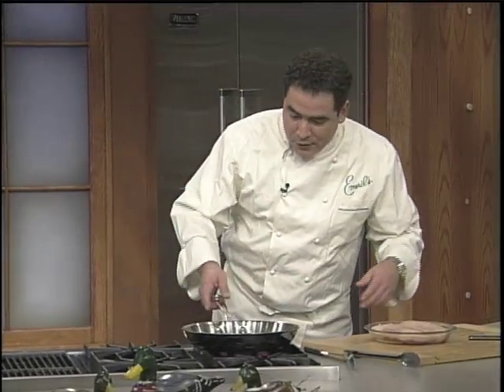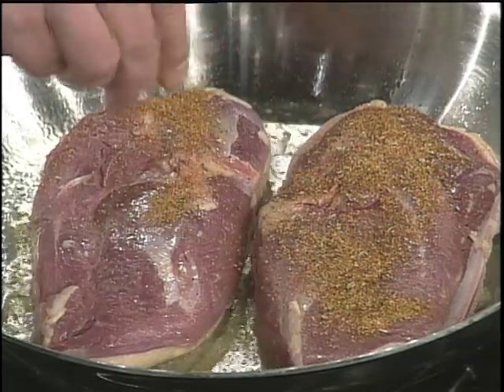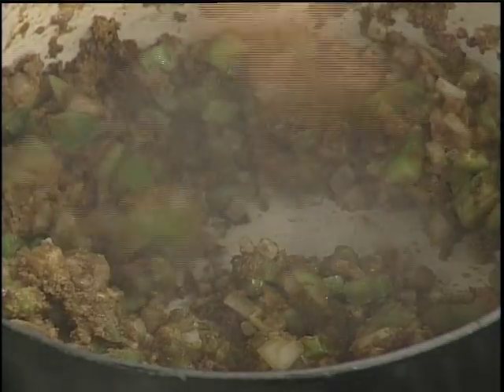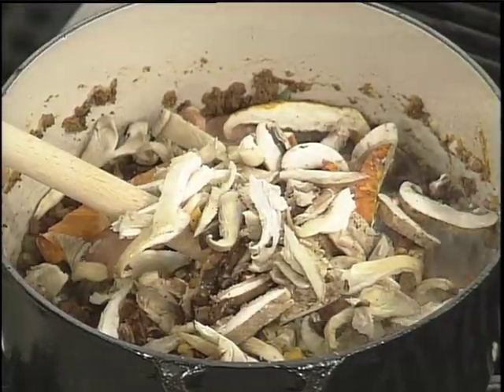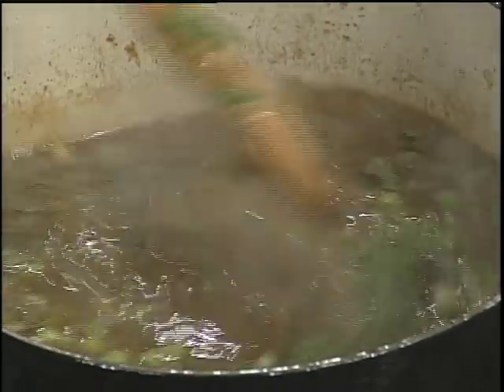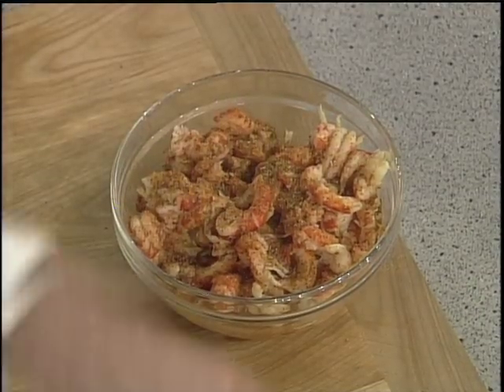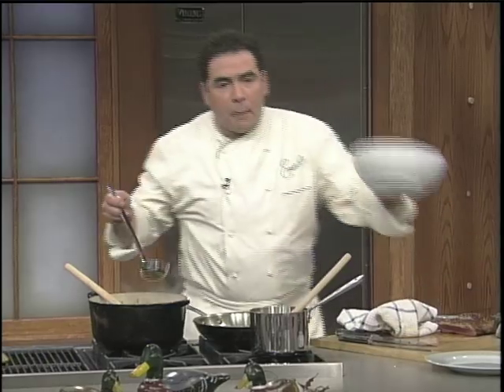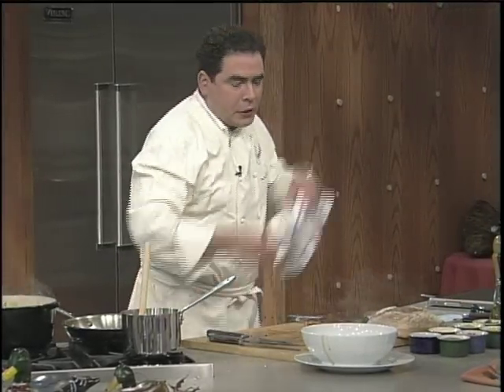Country Gumbo | Emeril Lagasse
Everything you’ll need to know when it comes to making one of Emeril’s favorite New Orleans recipes, Country Duck Gumbo served with rice.